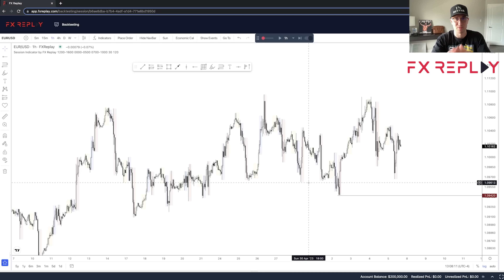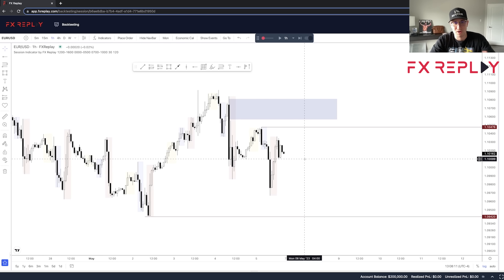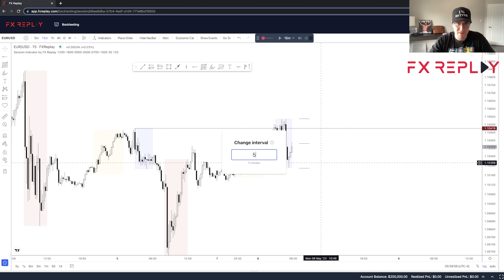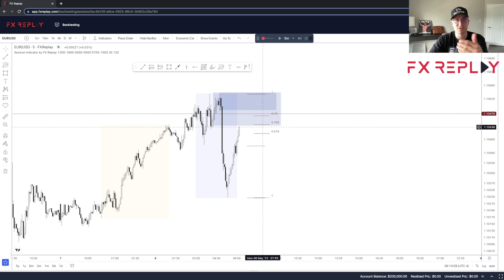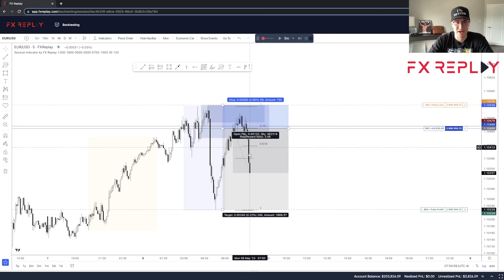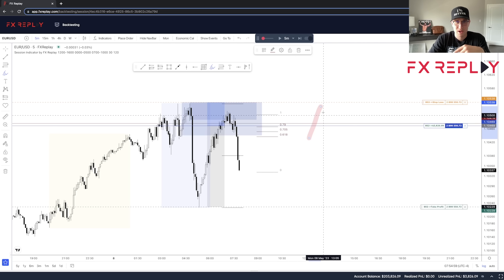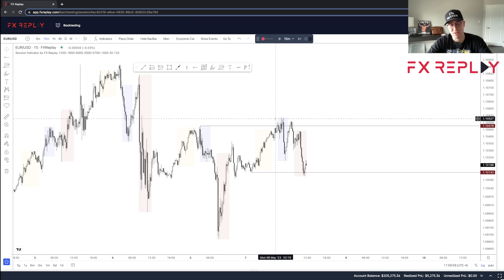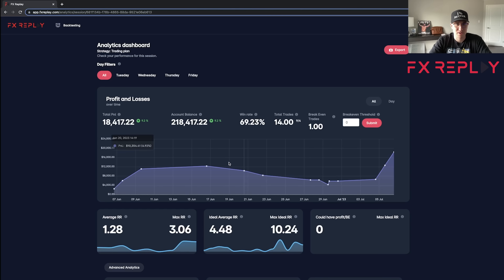Backtesting a Simple ICT Entry Model Using FX Replay!